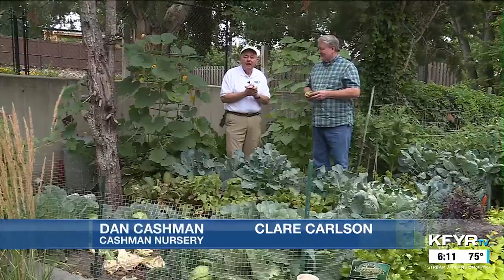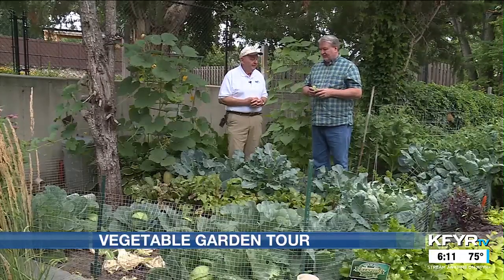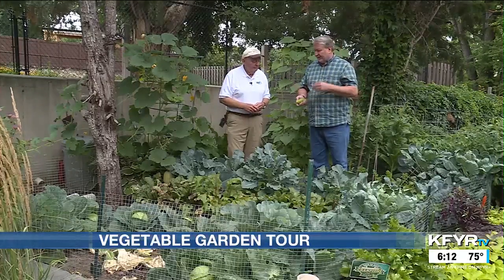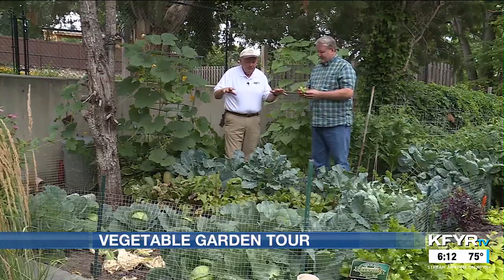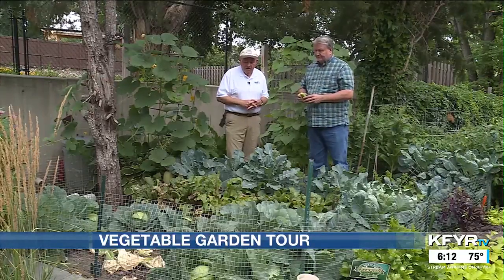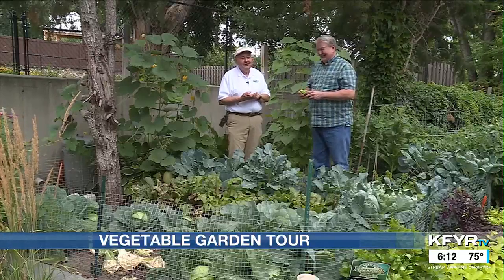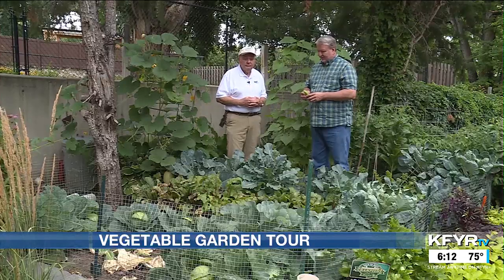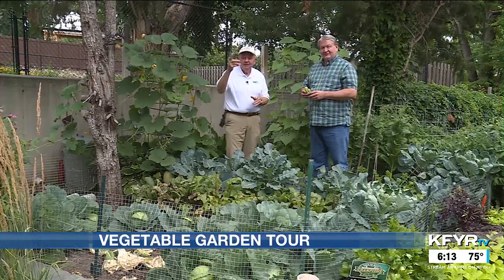Dan's Garden 8/16/2024